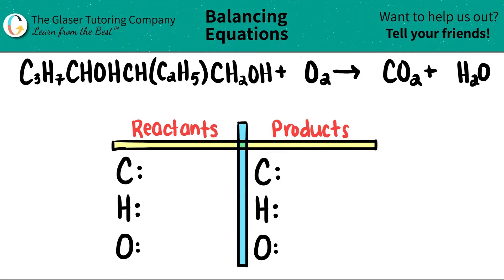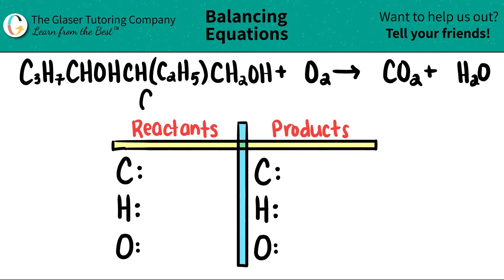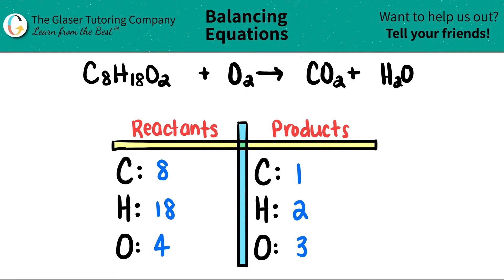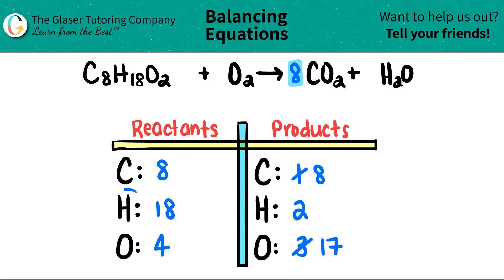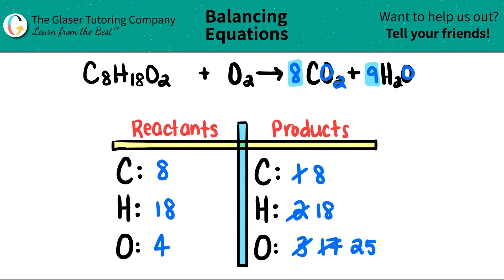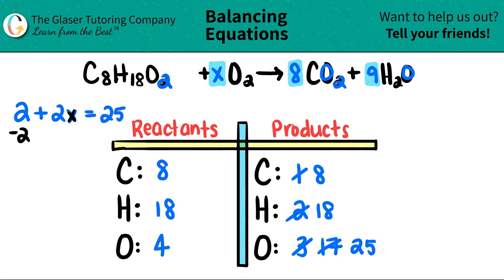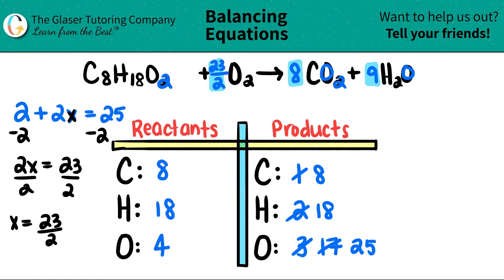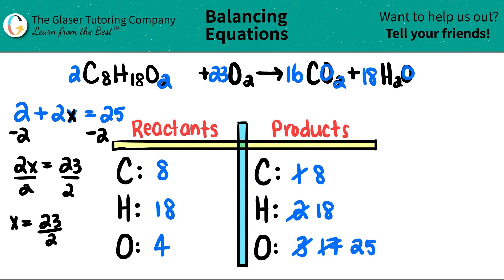How to balance C3H7CHOHCH(C2H5)CH2OH + O2 → CO2 + H2O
Balance the following equation:
C3H7CHOHCH(C2H5)CH2OH + O2 → CO2 + H2O